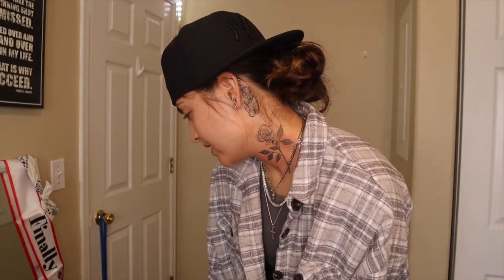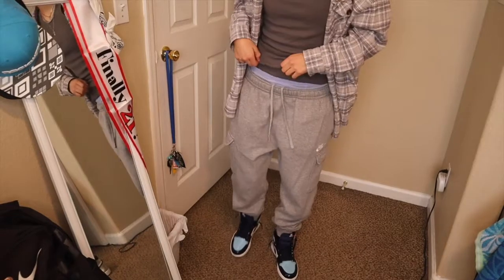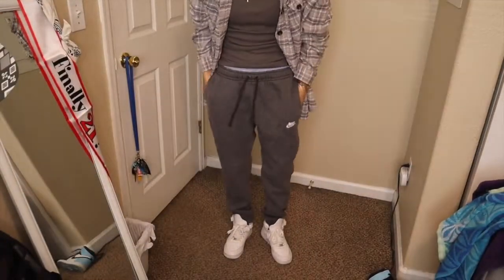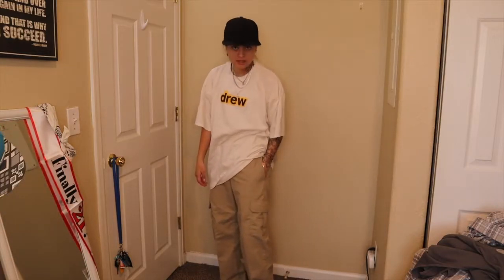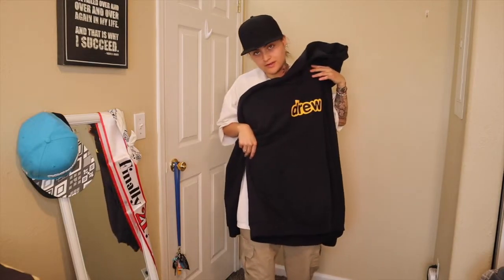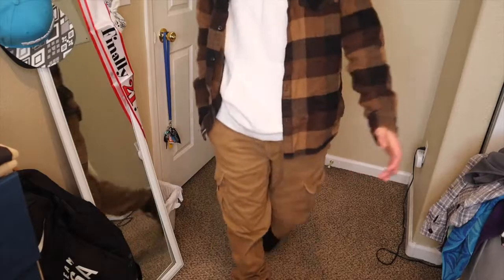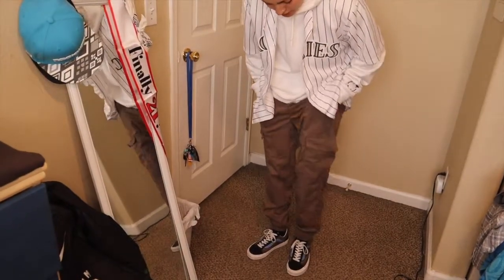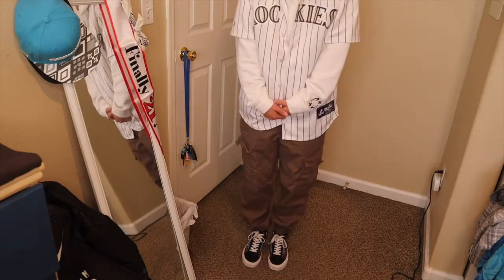2022 TOMBOY OUTFIT IDEAS!!!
SUP KICK CREW!!! Thank you for everyones love and support!